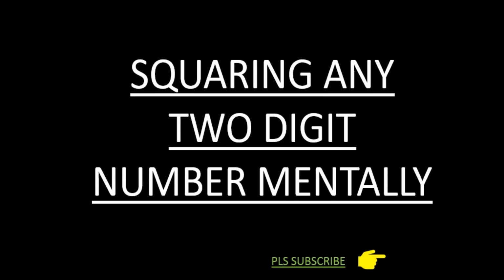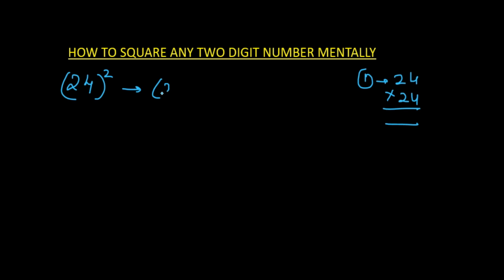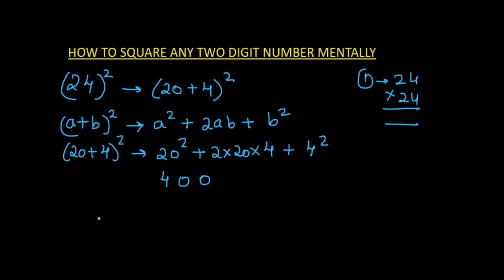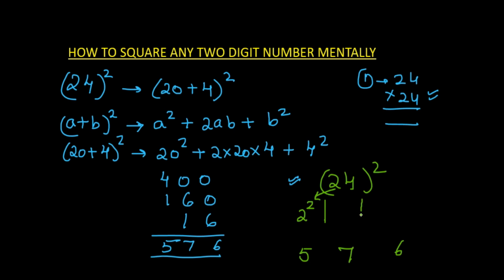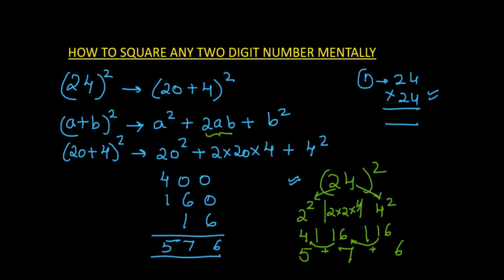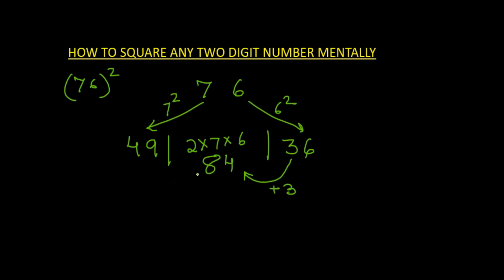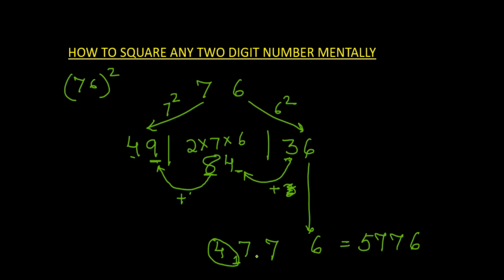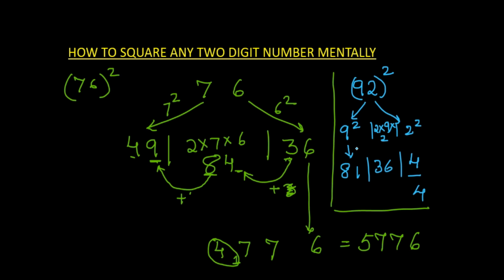Squaring two digit number mentally | Vedic Math | Mathacademy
This video explains step by step technique of squaring a number mentally using Vedic maths . This video is entrusted by Kirti Khandelwal.